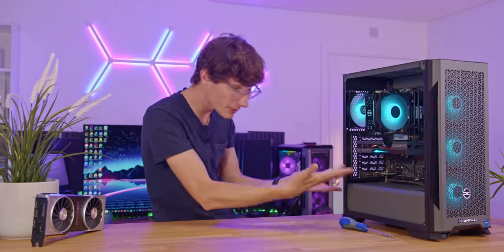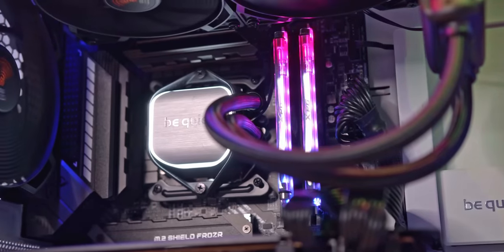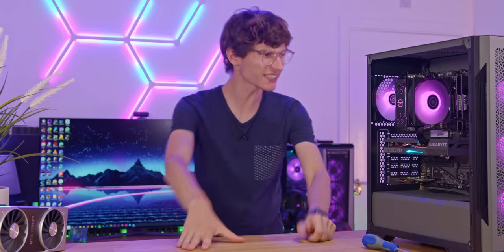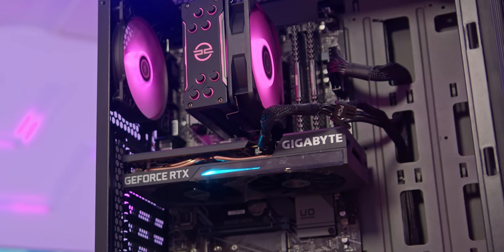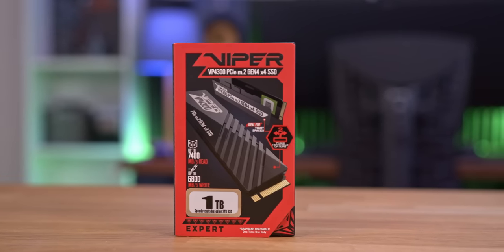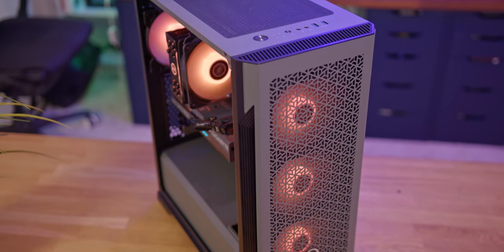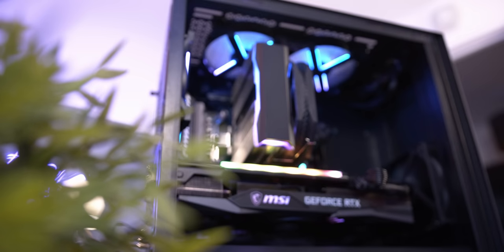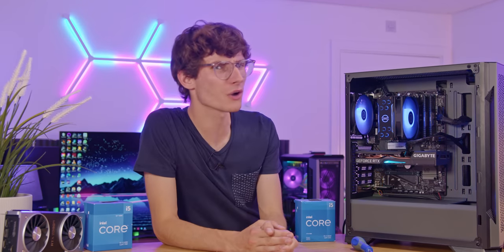How to SAVE MONEY When Buying a Gaming PC 💰 (Cheap PC Build Guide) | AD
Buying a Gaming PC can be expensive. So PC Centric is here to help you SAVE money when buying a Gaming PC! An older processor or a the right SSD can make a big difference when saving money on your next Gaming PC!

4K Benchmarking monitor (RS) (Amazon)

00:00 Intro
00:39 What are you buying?
01:13 Graphics cards?
01:37 1080P vs 1440P
03:03 What do the specs mean?
03:44 What CPU do you need?
04:37 Do you need expensive motherboards?
05:06 Upgradability
06:09 How much storage?
07:02 What about RAM?
07:24 Do you need a good cooler?
08:43 RGB Case adds 10FPS
09:41 What size PSU do you need?
10:42 Outro